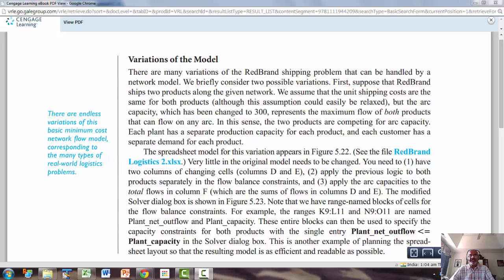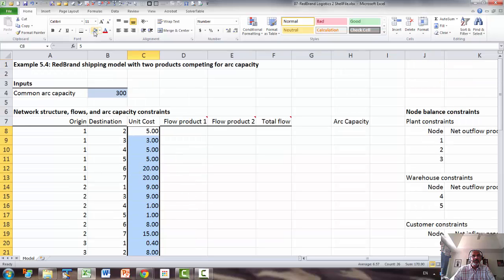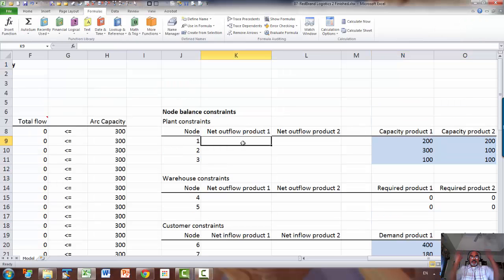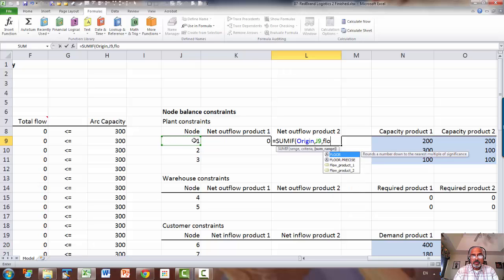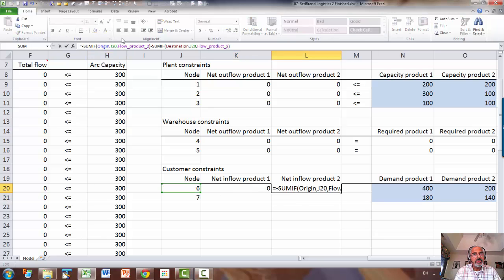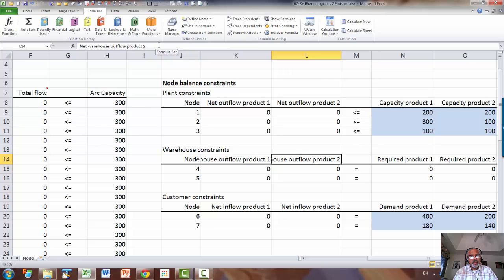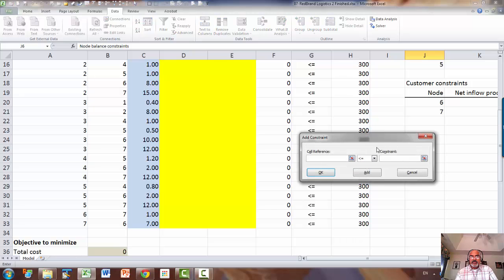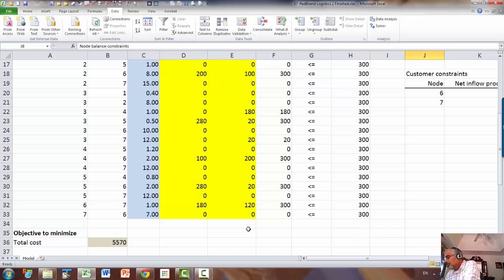3560 Ch05 09b transshipment 2